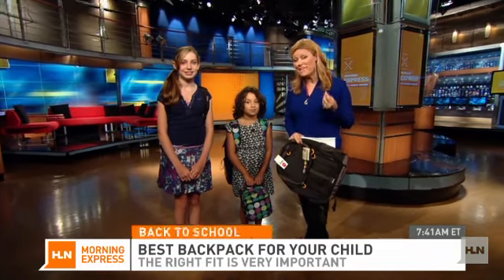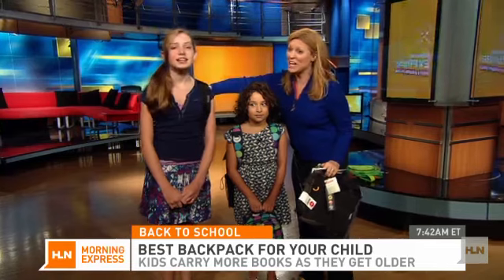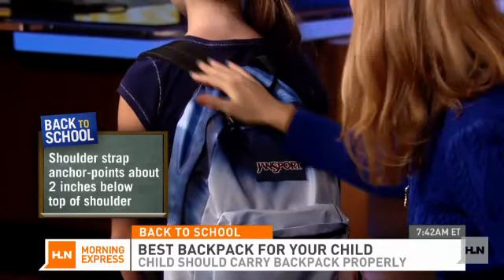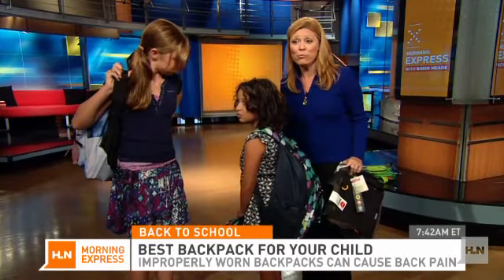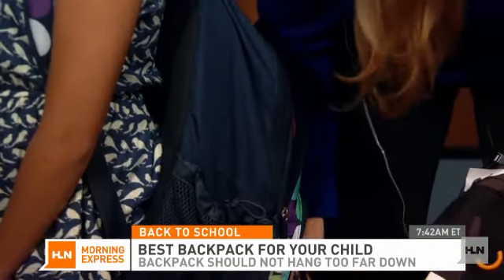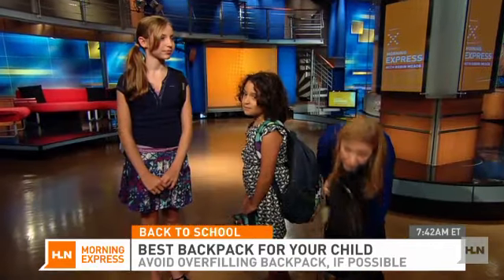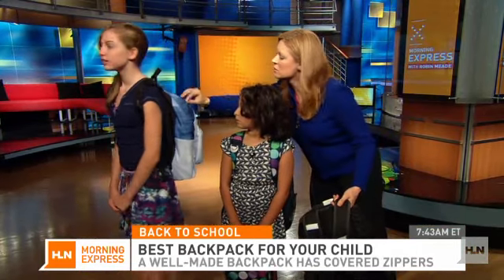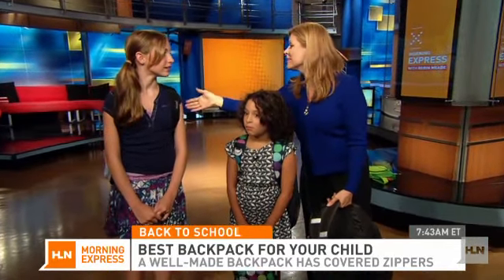Don't buy the wrong backpack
When it's time to buy back to school backpacks, don't leave the decision up to the kids alone.  The wrong book bag could actually injure your child.HLN personal finance expert Jennifer Westhoven shows you why, when it comes to backpacks, one size does NOT fit all.  Plus some special features to look for that could protect your kid AND the stuff they'll be lugging around.